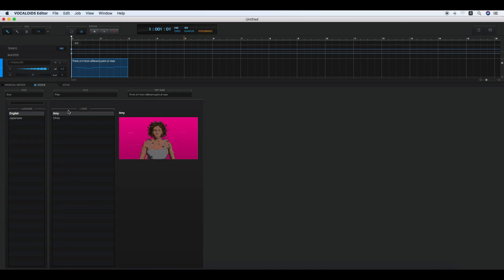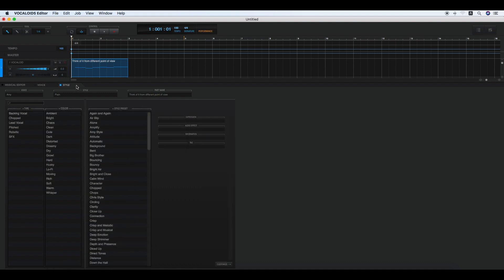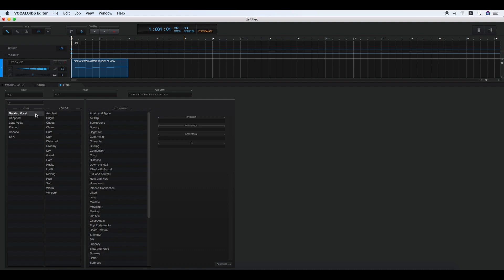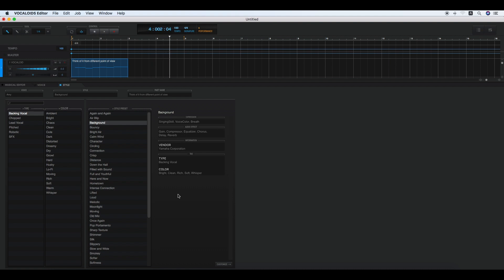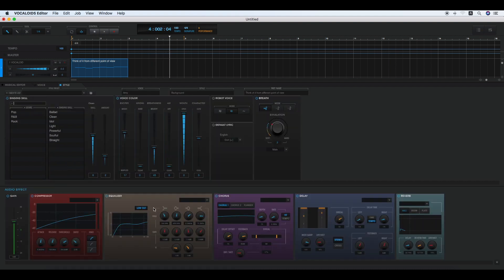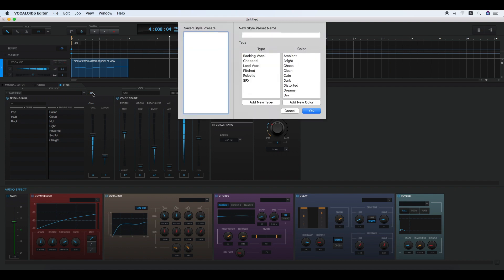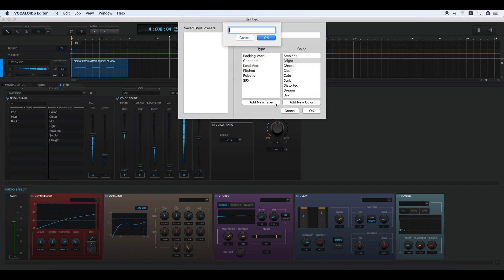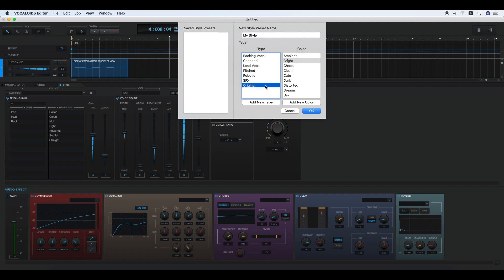Style Preset: Select, Customize, and Save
How to use Style Presets, which combine singing skill, voice color, audio effects, and more